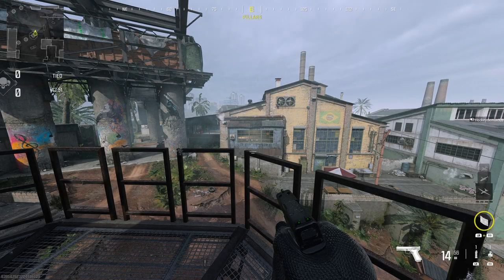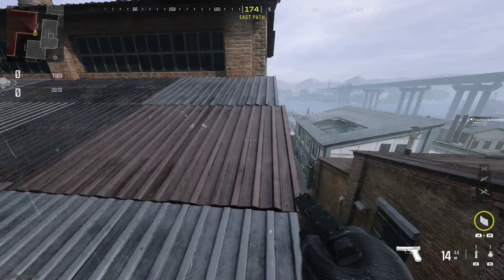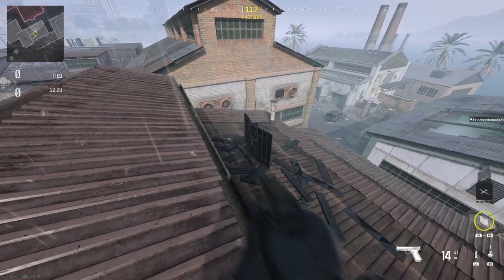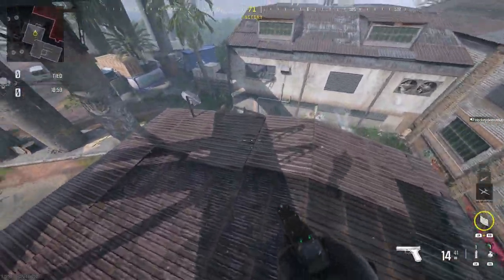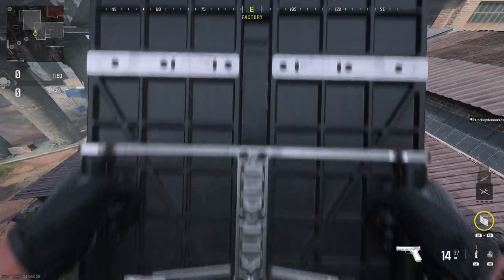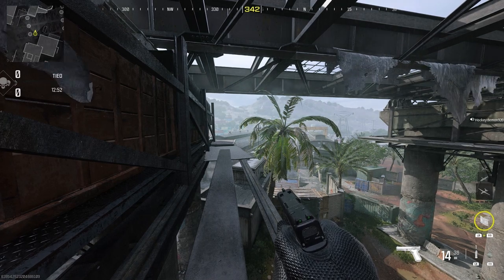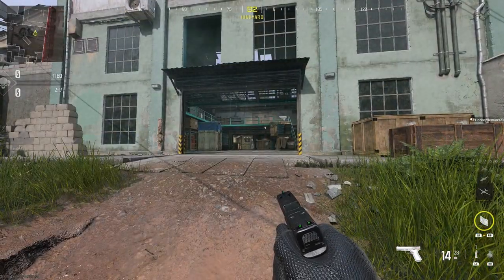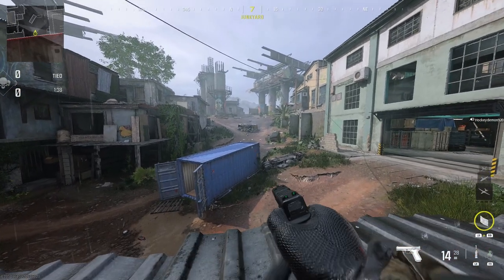COD Modern Warfare 3 | How To Get On Top Of "Underpass" Rooftop & MORE | Secret Spots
COD Modern Warfare 3:

[UPDATE] Rooftop access through this method is now patched.

Underpass has some secret spots you may not know about throughout the map. This video shows all the hidden spots you can get to including how to get on the roof of the large building and the pillars!